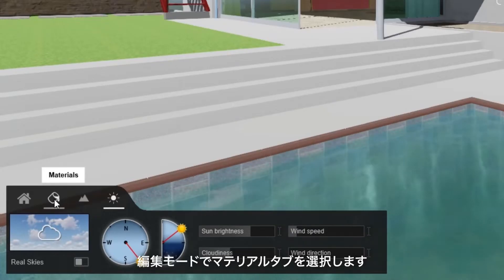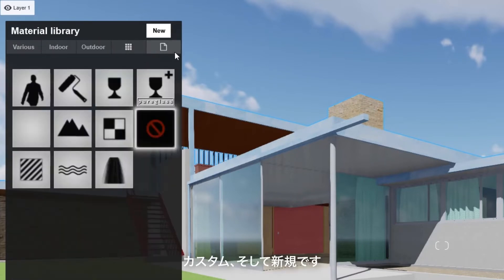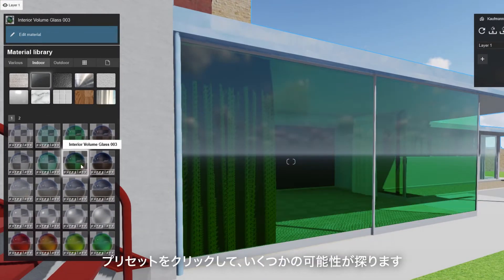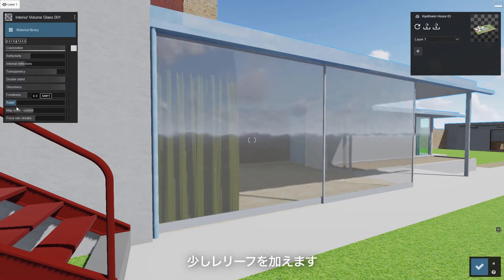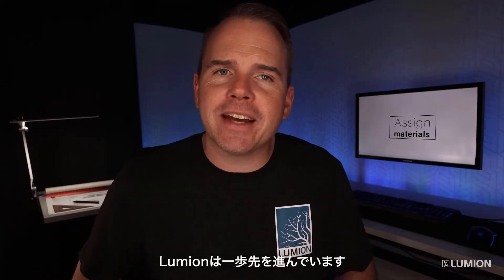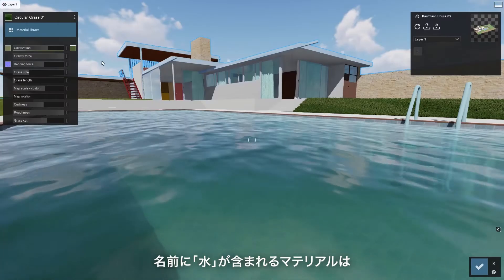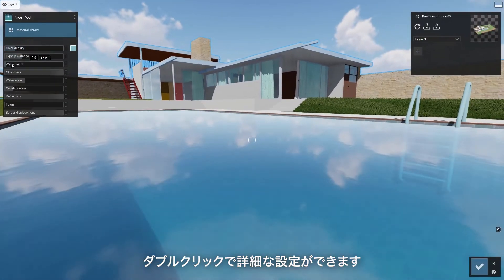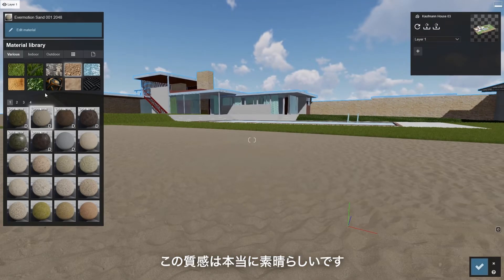ステップ2：Lumionのマテリアルで建物をリアルに再現する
Lumionのマテリアルは、建物を活気で満たし、人々の五感を開放し、デザインに対する感情をより簡単に呼び起こします。

この動画では、静的なマテリアルを生き生きとしたアニメーション付きのLumionのマテリアルに変更するための3つの最適な方法をご紹介します。
また、インポートしたテクスチャをLumionでよりリアルに見せるテクニックも紹介します。

0:00 - リアルで動き出しそうなマテリアル
0:29 - マテリアルライブラリ
0:50 - ガラス
1:12 - 芝生
1:40 - 水
2:06 - ディスプレイスメントマテリアル
2:19 - スタンダードマテリアル